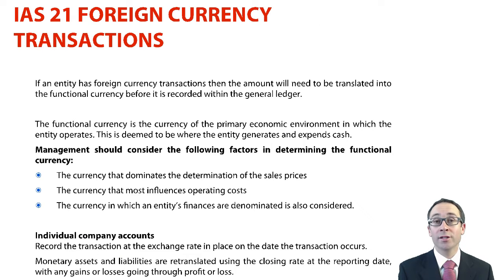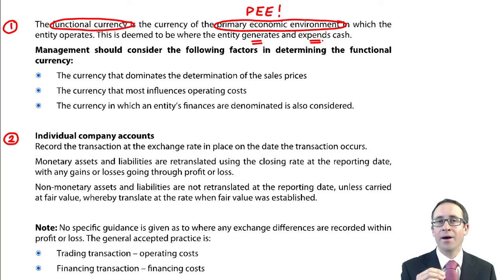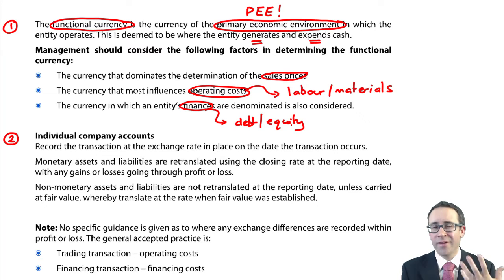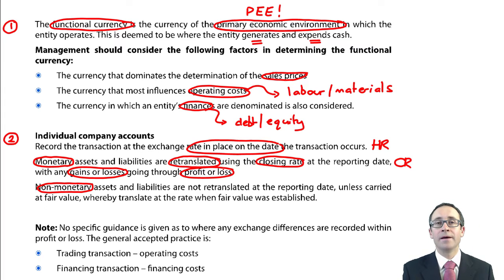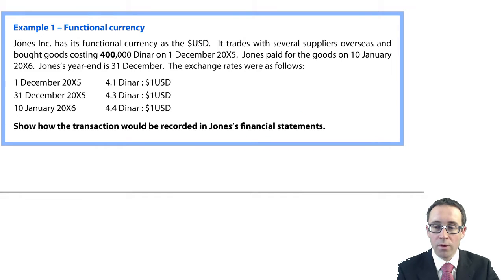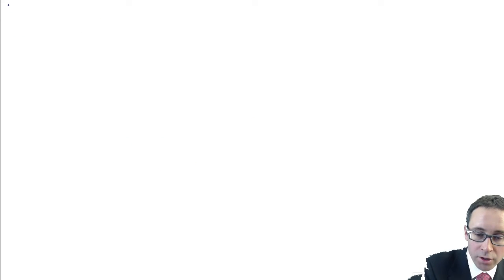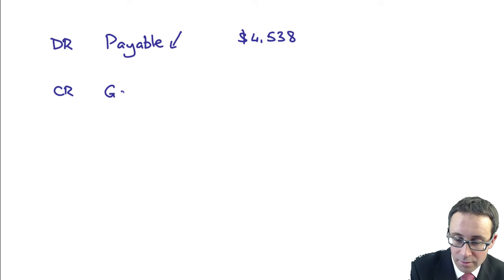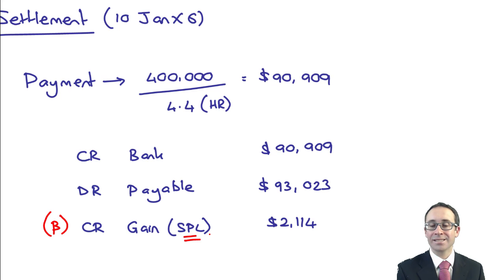IAS 21 Effect of changes in foreign currency rates - CIMA F2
CIMA F2 Advanced Financial Reporting November 2019 Syllabus
IAS 21 Effect of changes in foreign currency rates
Please go to OpenTuition to download the CIMA F2 notes used in this lecture, view all remaining CIMA videos, and post questions on the Ask the CIMA F2 Tutor Forums because we do not provide support on youtube comments section.